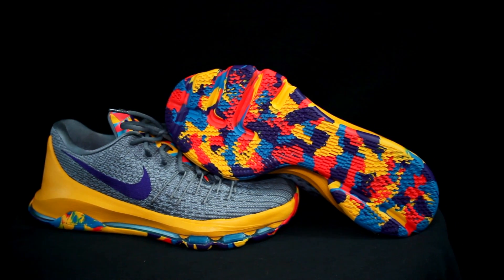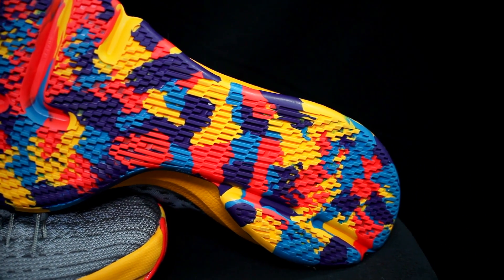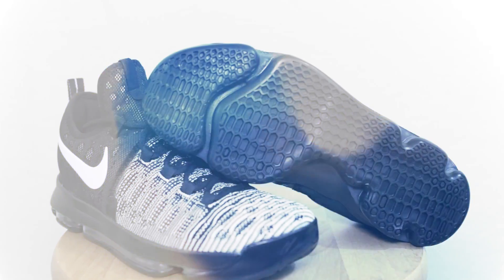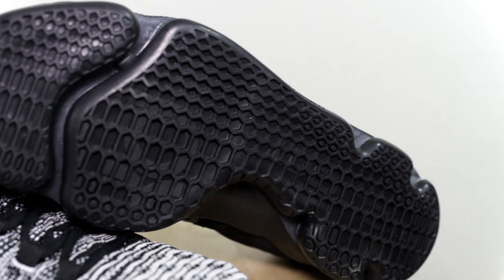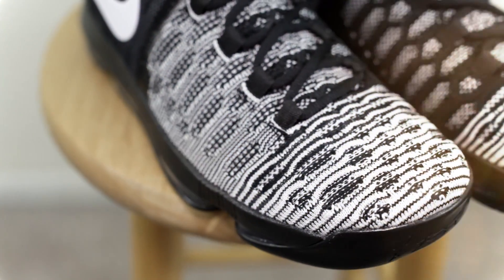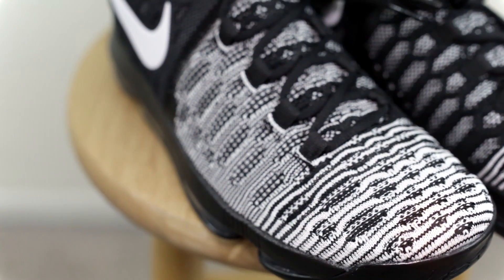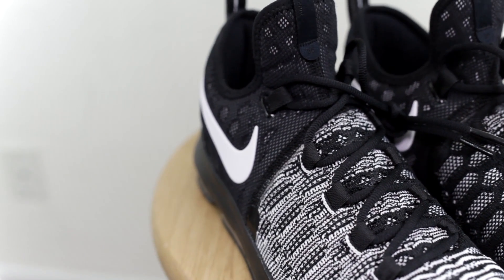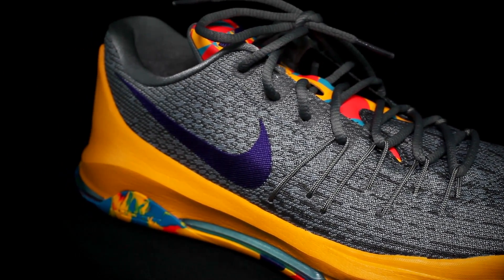Nike Kd 8 vs Nike Kd 9!